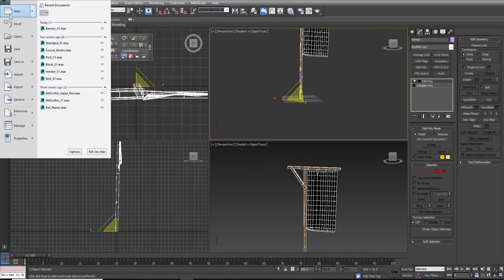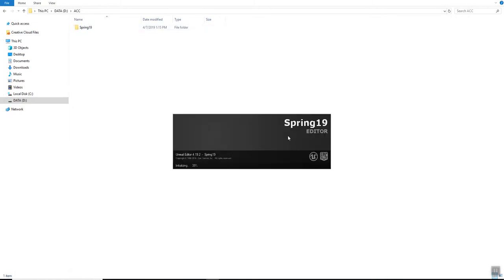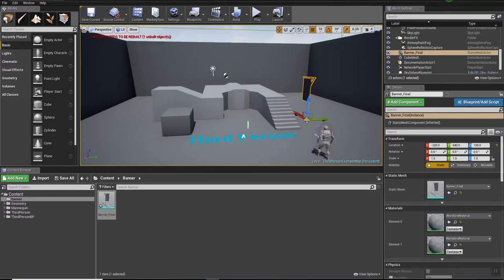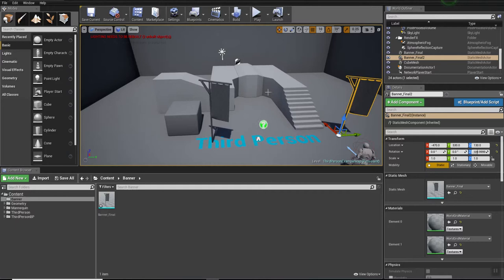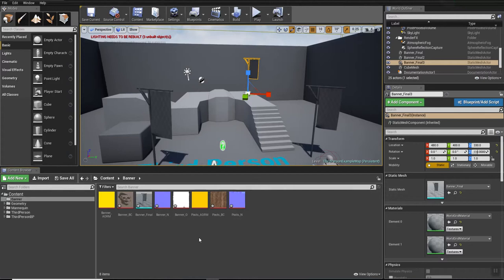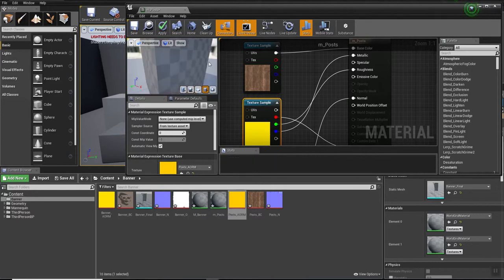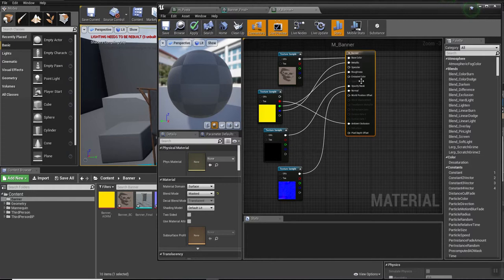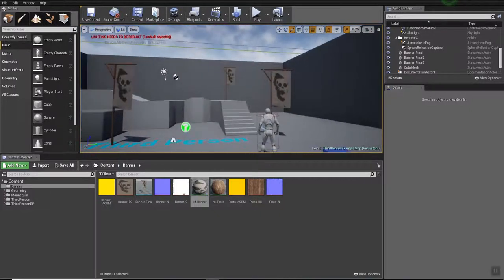Tutorial – Unreal - Setup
Basic setup in Unreal

Scene
Material
Opacity Material